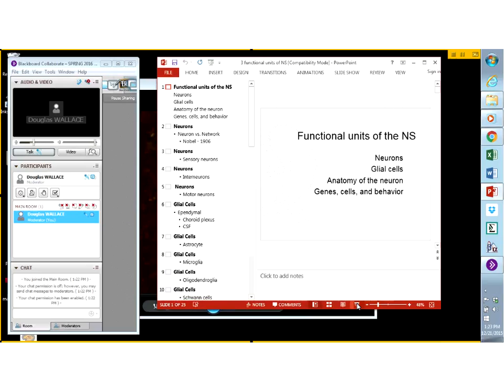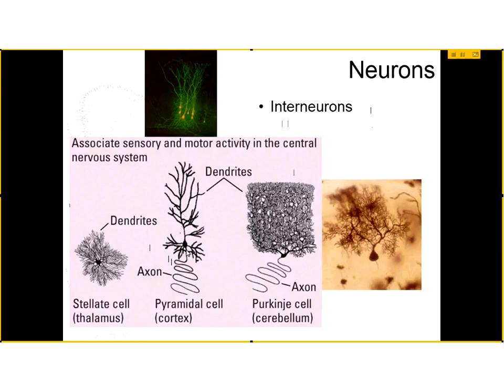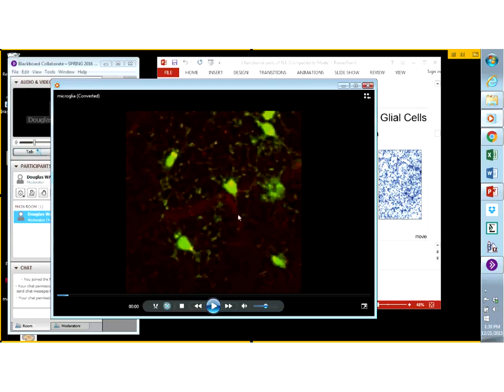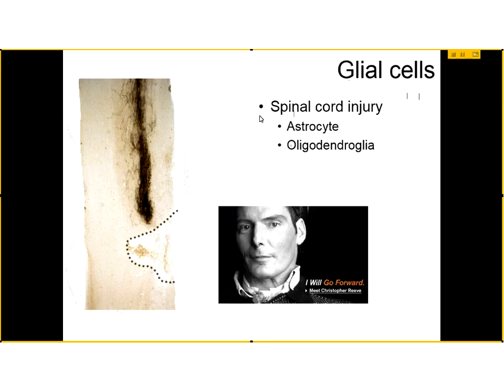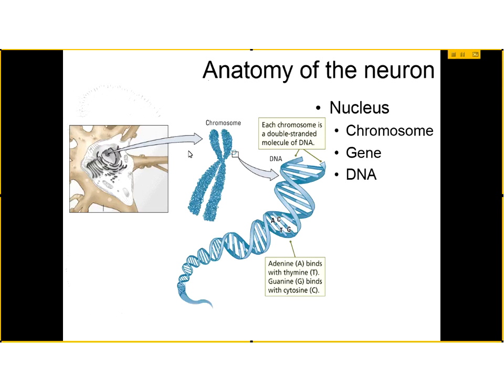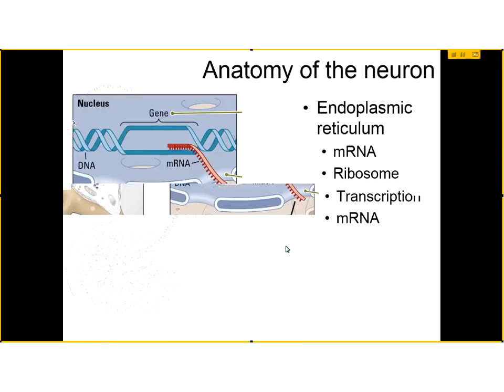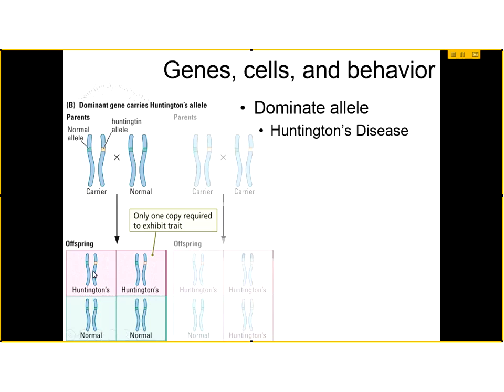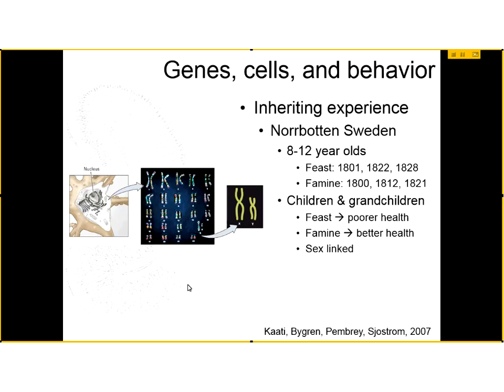Chapter 3 Units of the CNS